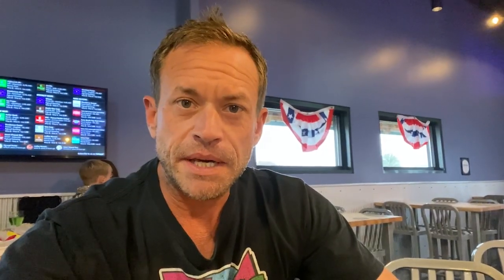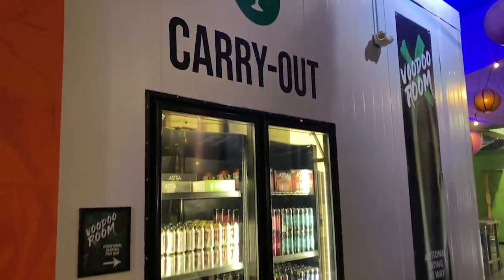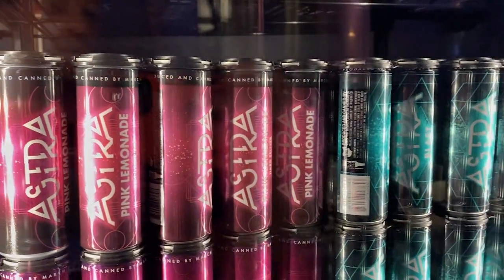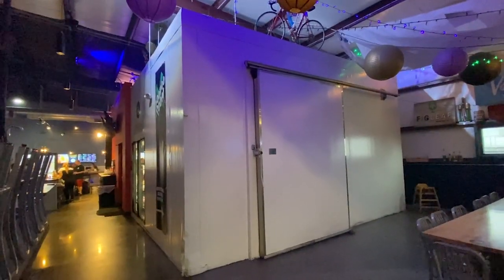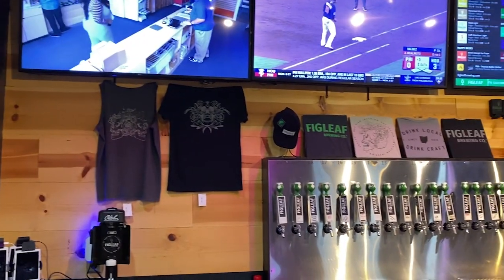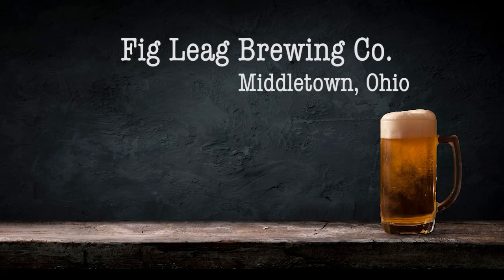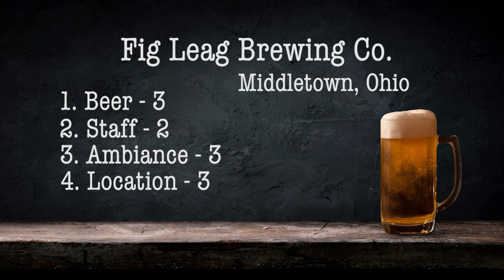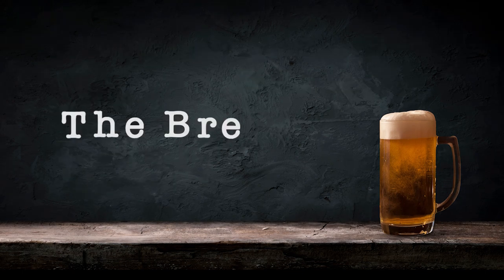FigLeaf Brewing Co. | Middletown, Ohio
Welcome to Fig Leaf Brewing Co. in Middletown, Ohio!